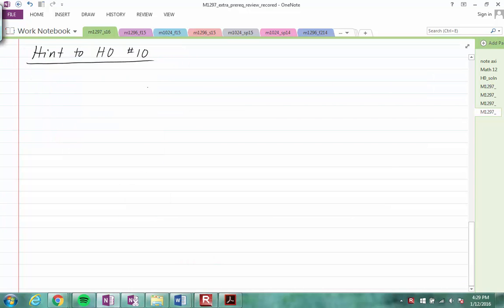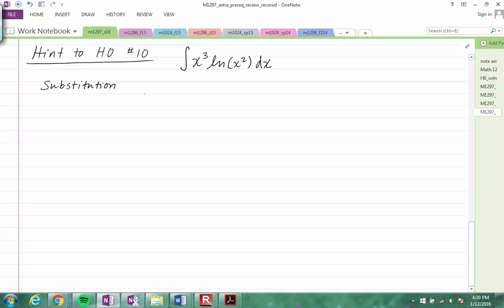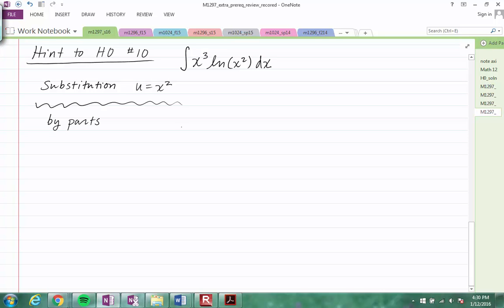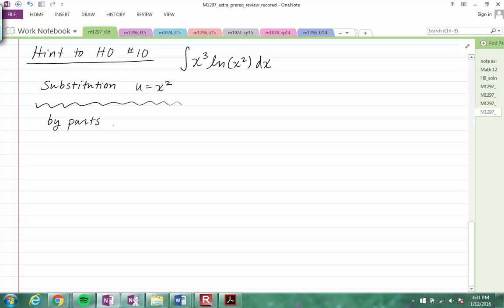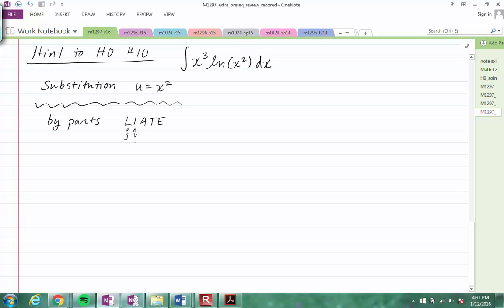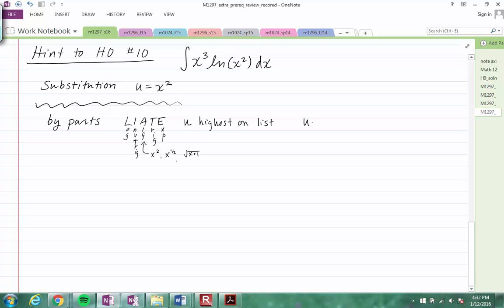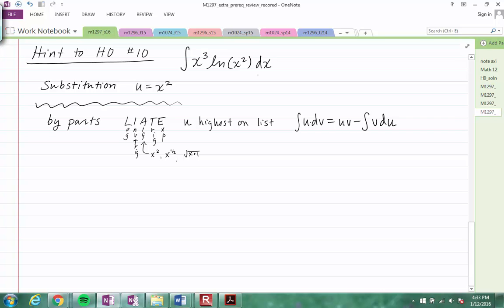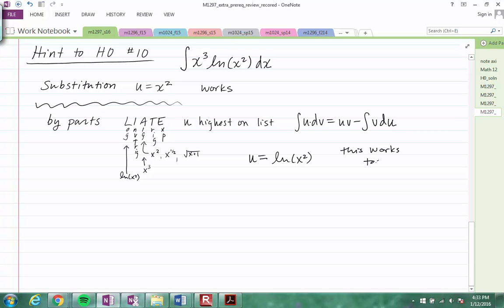m1297_H0_hint_#10